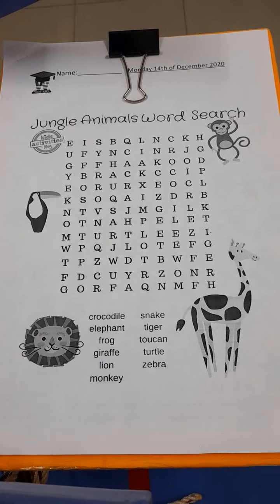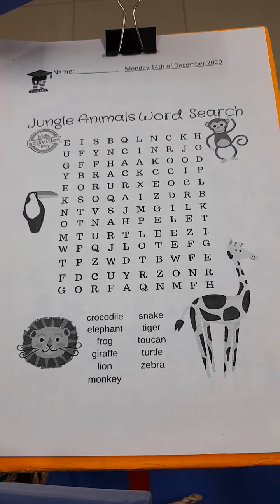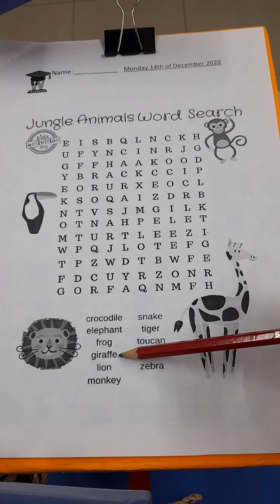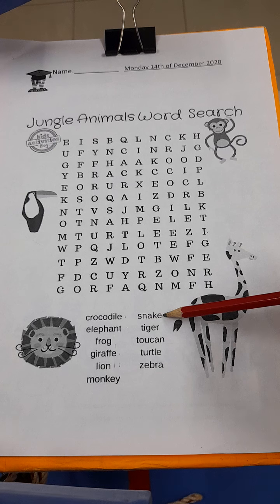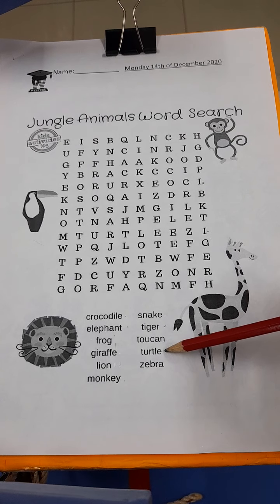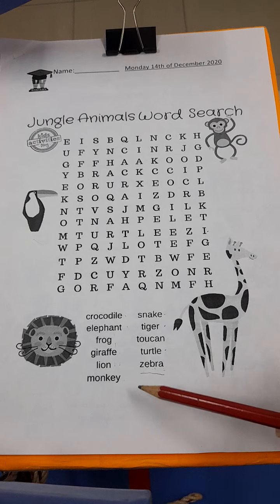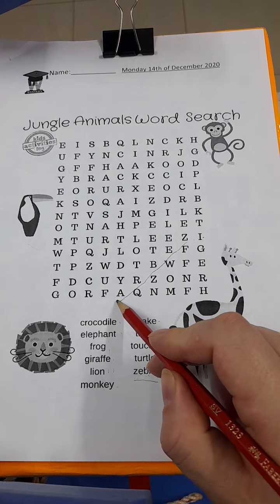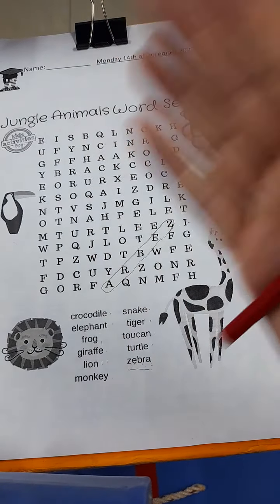Helpful animals - worksheet 1.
Complete the worksheet as instructed.